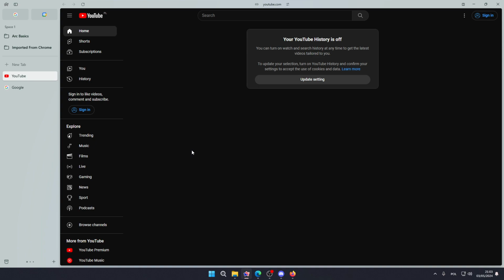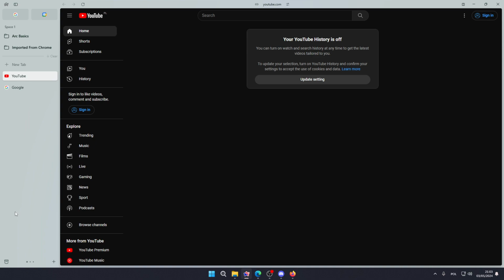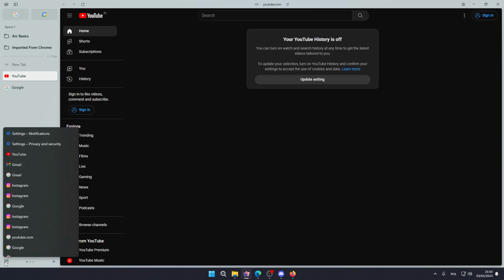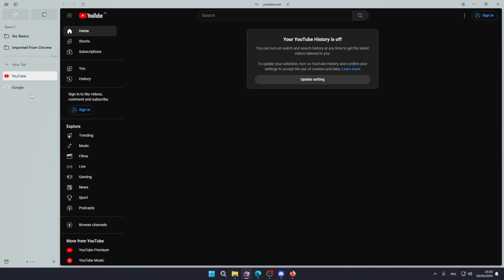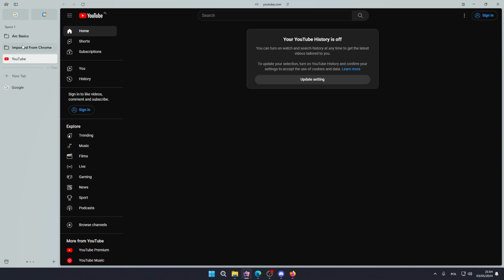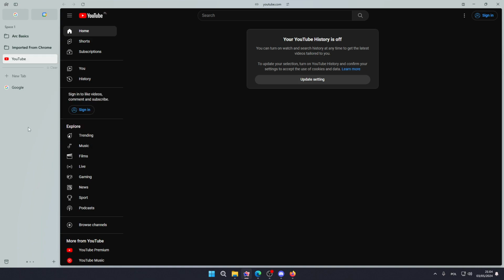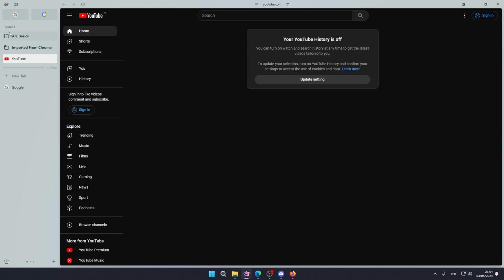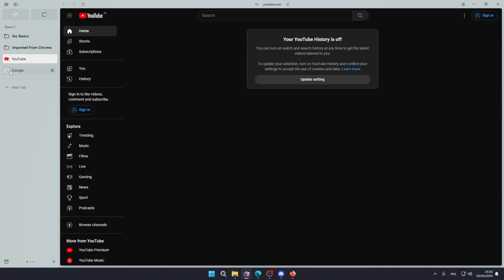How to Prevent Tabs from Disappearing in Arc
Learn how to safeguard your tabs from disappearing in Arc browser with simple yet effective preventive measures. Discover essential strategies to ensure that your browsing sessions remain intact and uninterrupted. Master the art of preventing tabs from disappearing to enhance your browsing experience with Arc browser.

How to prevent tabs from disappearing in Arc browser
Arc browser tabs not disappearing tutorial
Preventing tabs from vanishing in Arc browser
Arc browser keep tabs from disappearing
How to stop tabs from disappearing in Arc